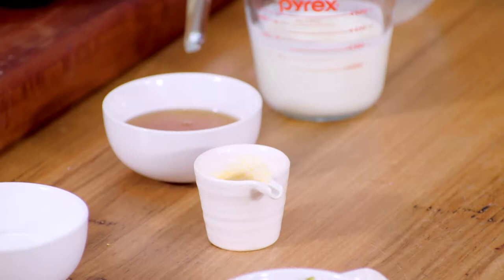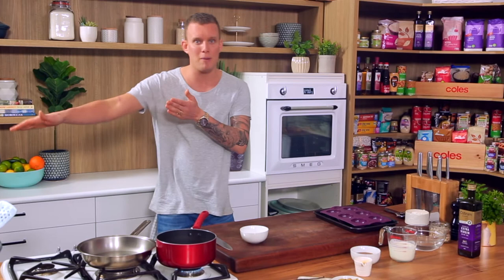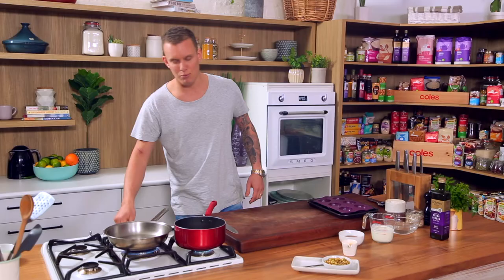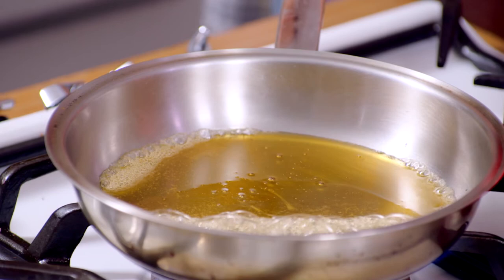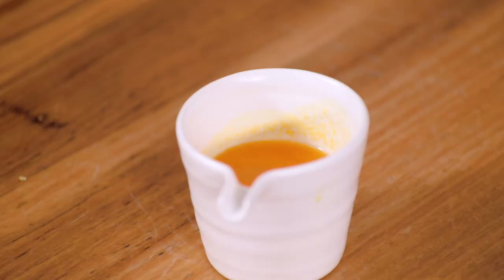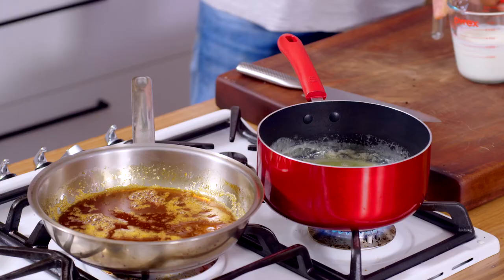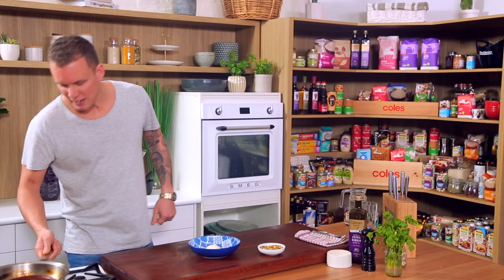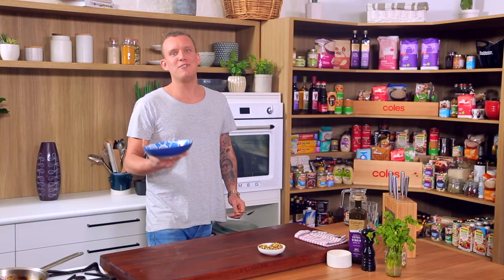Burnt Butter Panna Cotta by Matt Sinclair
Matt Sinclair is making this amazing Panna Cotta dish with a burnt butter twist! Perfect for your next dinner party. As seen on The Cook's Pantry.